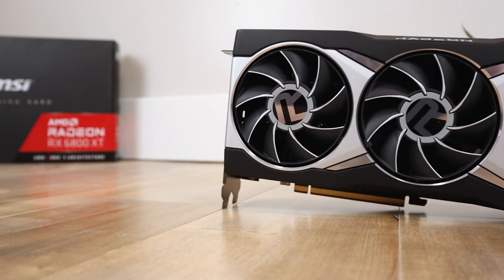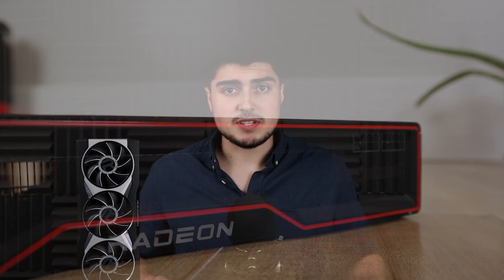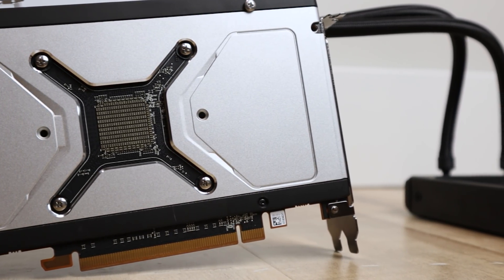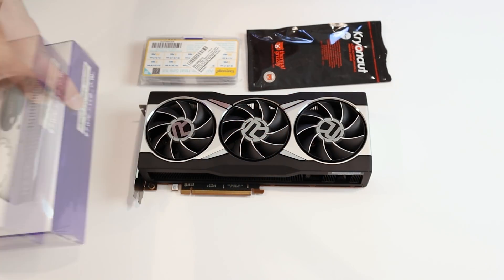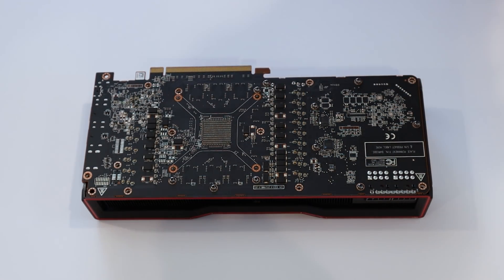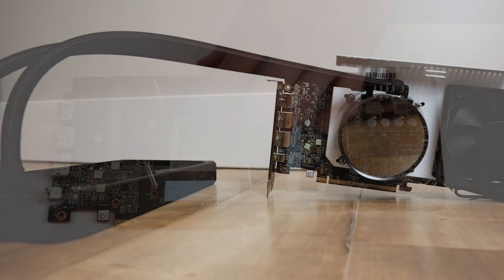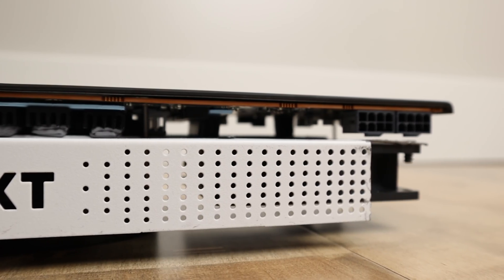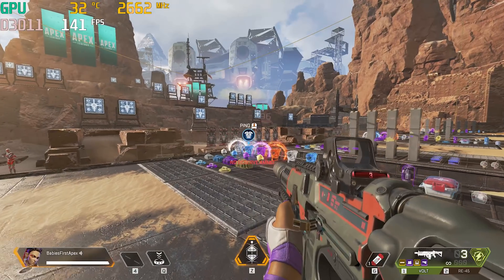2.8GHz Water cooled RX 6800 XT OC - Big Navi Kraken G12 AIO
2.8GHz Water cooled RX 6800 XT OC - Big Navi Kraken G12 AIO
In this video I mount a Kraken G12 with a Kraken X62 280mm AOI to an AMD Big Navi RX 6800 XT graphics card and overclock it to 2.8GHz. The 2.8GHz overclock on the RX 6800XT allowed me to get a 10% increase in Time Spy Extreme, and the card reduced it's temperature by 21c. Water cooling the 6800XT is relatively easy with the Kraken G12 and only needs a few adjustments.

FULL DISCLOSURE
END DISCLOSURE